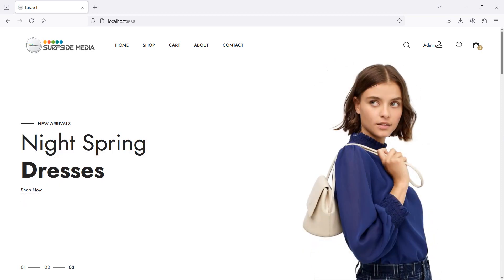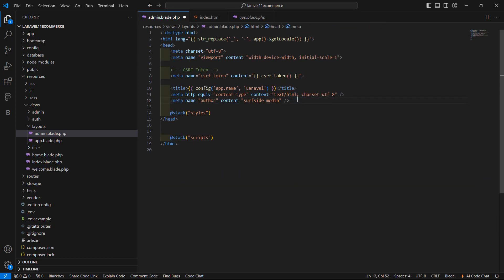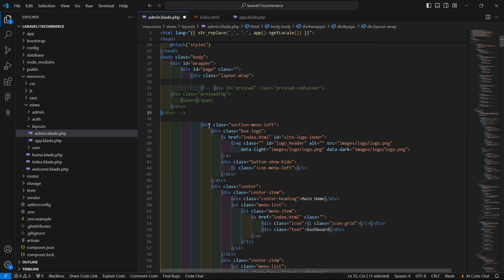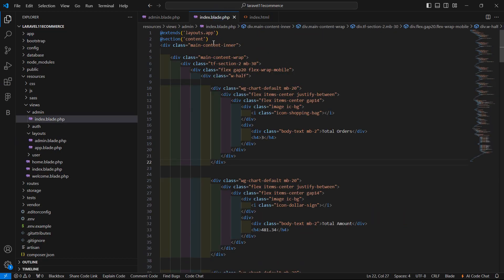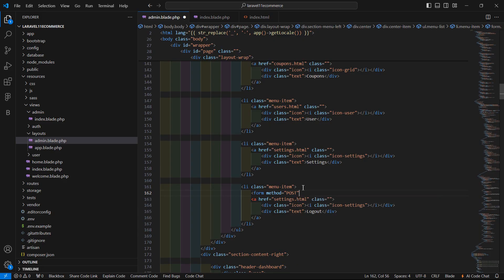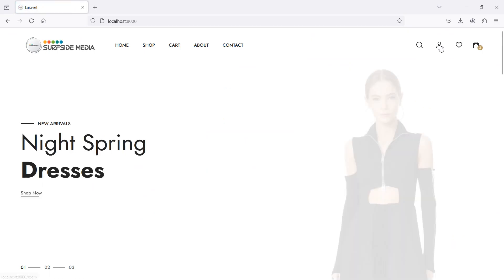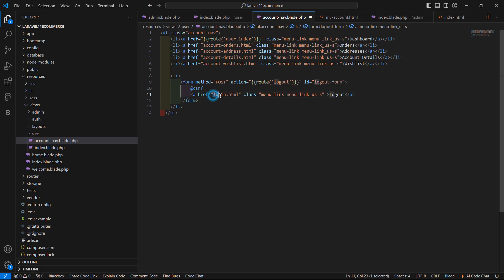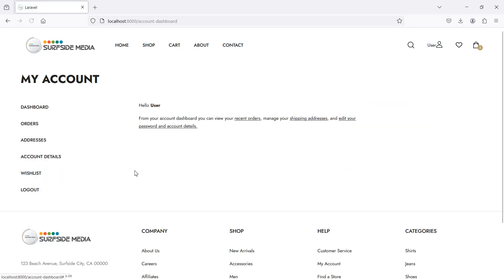04. Laravel 11 E-Commerce Project - Changing the Login and Registration Page Layout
In this video we will learn about Changing the Login and Registration Page Layout

TOPIC DISCUSSED:

Applying the HTML template on login page
Applying the HTML template on register page

Your Queries -

1. How do I customize the login and registration page layout in Laravel?
2. What is the best way to override the default Laravel auth views?
3. How do I change the layout of the login and registration pages to match my e-commerce site's theme?
4. Can I add custom fields to the registration form in Laravel?
5. How do I modify the login and registration page routes in Laravel?
6. What is the best way to handle errors and validation in the login and registration pages?
7. Can I use a third-party package to customize the login and registration pages in Laravel?
8. How do I make the login and registration pages responsive and mobile-friendly?
9. How do I test and debug the login and registration pages in Laravel?